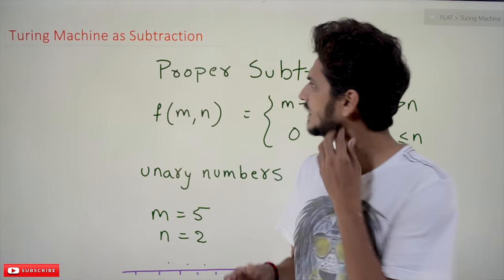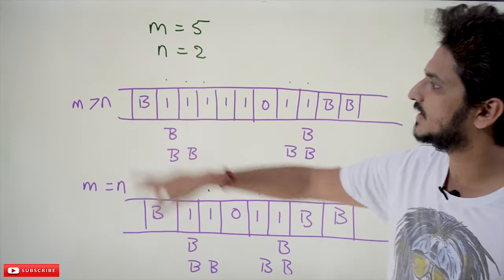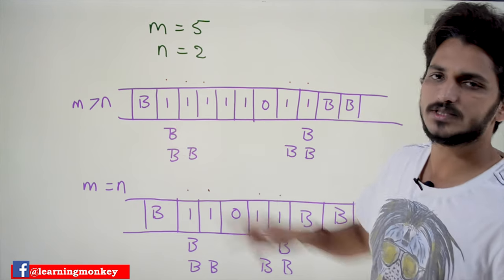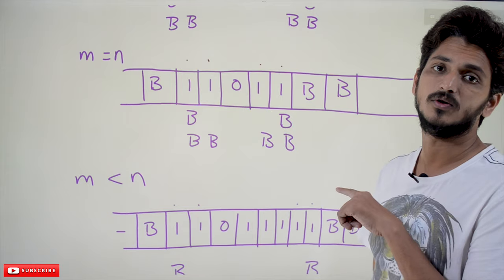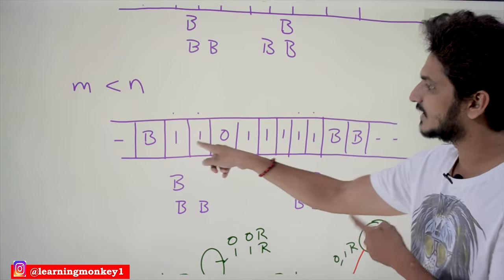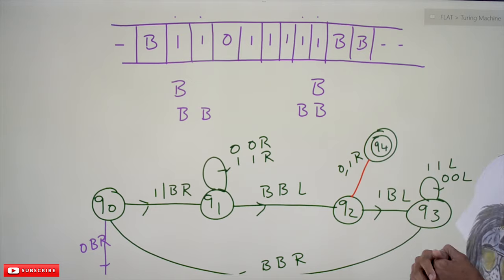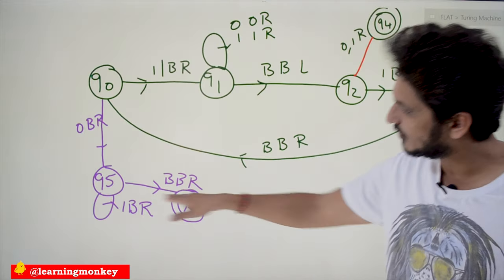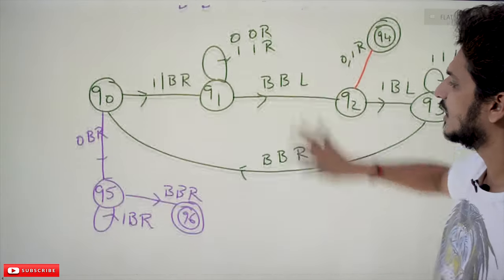Turing Machine as Subtractor || Lesson 88 || Finite Automata || Learning Monkey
Turing Machine as Subtractor
In this class, We discuss Turing Machine as Subtractor.
The reader should have prior knowledge of the Turing machine as an adder. Click Here.
First, We understand proper subtraction.
f(m, n) = m – n if m is greater than n else zero.
We do proper subtraction in unary numbers.
The discussion of unary numbers is made in the Turing machine as an adder class.
Example:
m = 5 is represented as five zeros.
n = 2 is represented as two zeros in the unary number system.
The below diagram shows the representation of m and n in tape.
We use zero to separate the values m and n.
Logic:
We need to identify logic for three conditions.
1) m gt n
2) m = n
3) m lt n
We start at the starting of the input string.
5 -2 = 3
On executing the Turing machine, the tape has to be filled with three zeros.
First, we convert the first one into blank and move right.
We move right till we find a blank symbol and move left.
The last one in the number n is converted blank.
Now we need to move left till we find a blank and move right.
We come to stay on the second one in the input number m.
Convert the second one into blank and move right till we find blank.
Now convert the second one from last in number n.
We move left and convert the third one in the number m.
We did not find the third one on the number n.
So we find zero on when we move to the number n.
The number m is big. because we found an extra one in the number m.
m = n
The below diagram shows the example input on the tape with m = 2 and n =2.
We convert the first one in number m and move to last.
We convert the last one in number n and move left.
After converting two ones in number m and number n, the third one is not found on number m. we find zero.
Whenever we find zero, the number m is completed.
If both the numbers are equal, we output value zero.
The value zero in unary numbers is all blanks. So we convert the zero to blank.
m lt n
If the number m is less, we need to output zero.
The logic is similar to m = n.
Whenever the ones in the number m are over, we need to convert the remaining ones in number n to blanks.
The below diagram shows the Turing machine for subtraction.
We start from state q0.
On the state q0, if the input is one, we convert to blank and move right.
The state q1 is used to move right till we find a blank.
On the state q1, if the input symbol is 0 or 1, we move right.
On state q2, if we see input symbol one, we convert one to blank.
The condition m gt n is mentioned on state q2 with input zero.
The state q3 is used to move left till we find a blank.
On the state q0, if we see input zero, we write the condition m lt= n.
We convert the zero and ones to blanks.